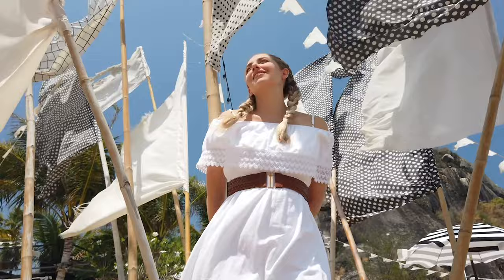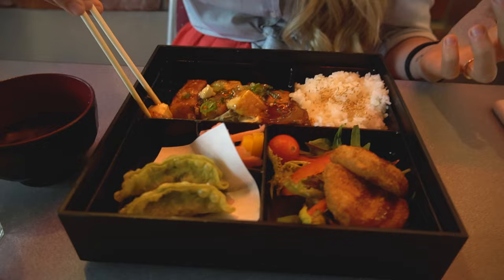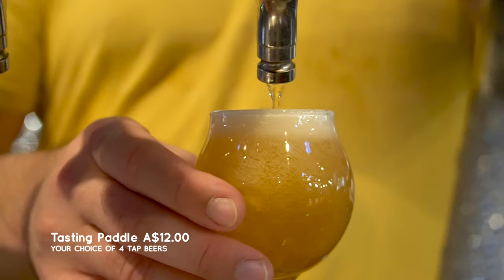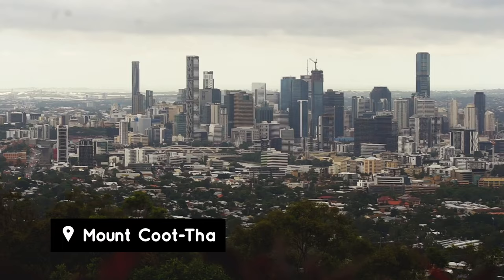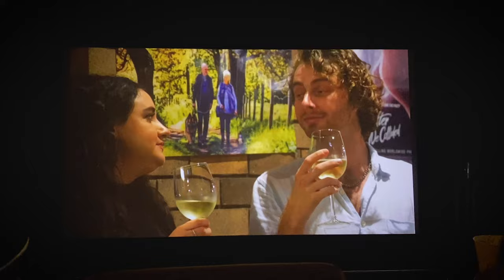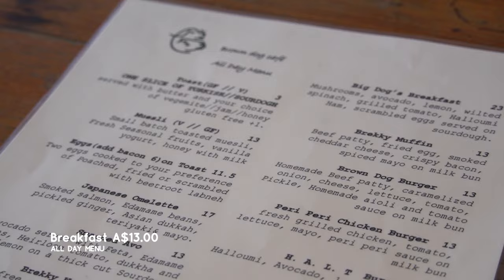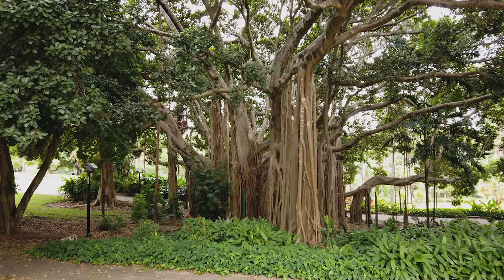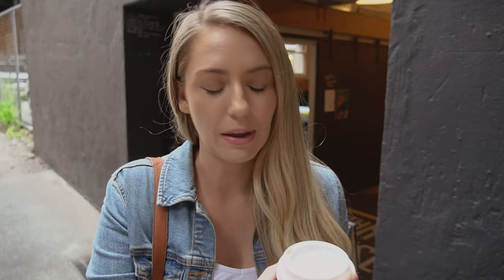Brisbane’s BEST Budget Things to Do!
TravelWell in Brisbane with our awesome budget-friendly travel guide! Here are some of the very best, free, and affordable things to see, do and eat in Brisbane + where to stay without breaking the bank. If you've got any budget-friendly tips, be sure to share them in the comments - we'd love to hear about them!

We recommend...